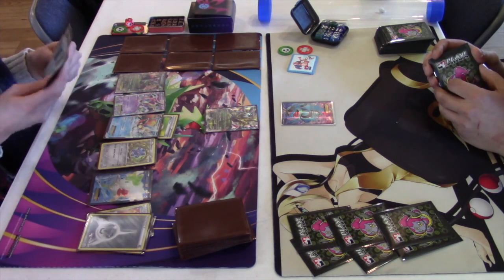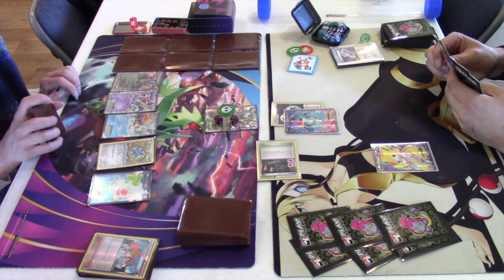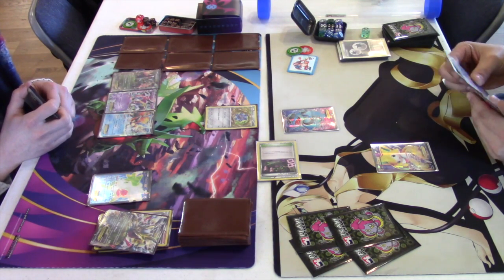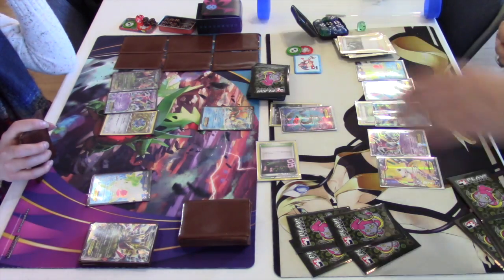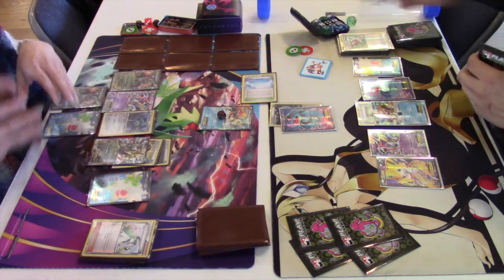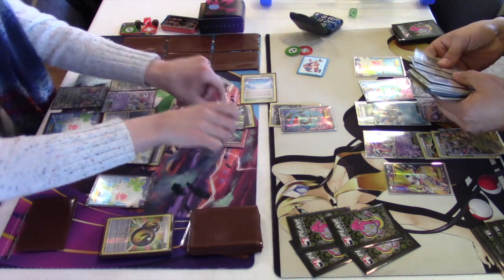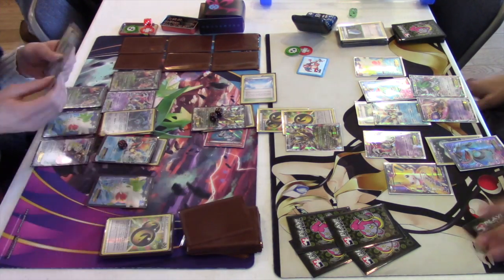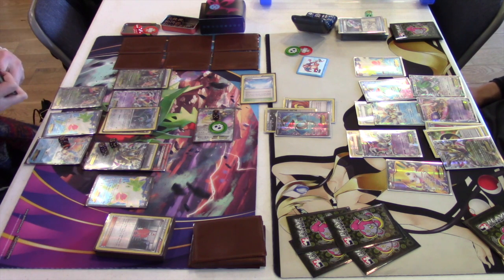Top Table! Masters City Challenge: Expanded Tyrantrum V Seismitoad Giratina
In this Masters City Challenge we have two great competitors going at it in expanded. Tyrantrum V Giratina are widely played decks at tournament level. The power of Tyrantrum 190 attack versus the decapitating Siesmitoad 30 attack and item lock. Please join me to see what happens!